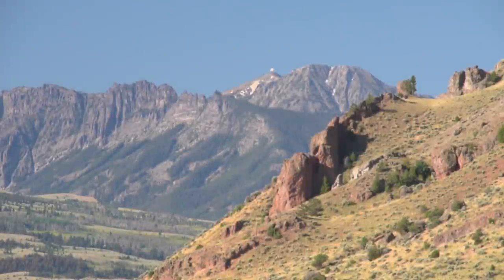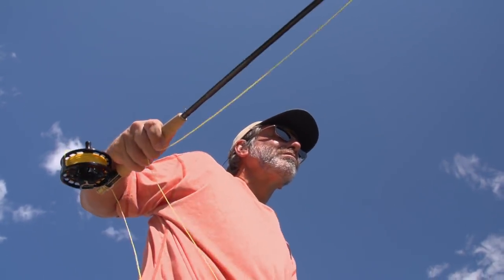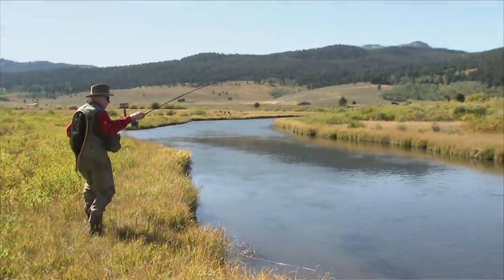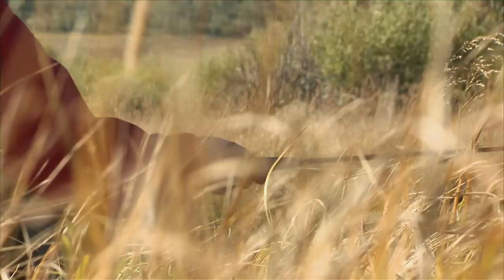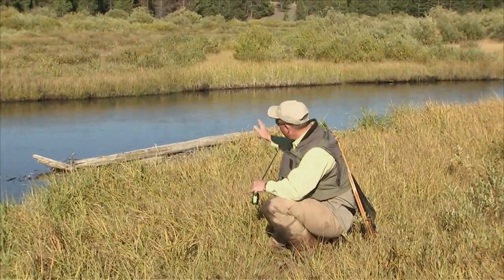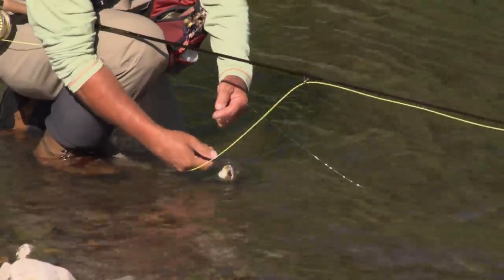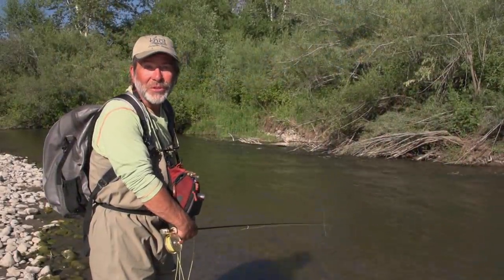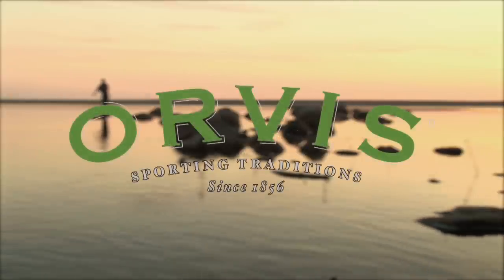Montana Fly Fishing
Great video that explores some of the fly fishing Montana offers anglers. Includes instruction with Tom Rosenbauer, Bob Jacklin and Phil Rowley. Lots of beautiful scenery and fly fishing information!